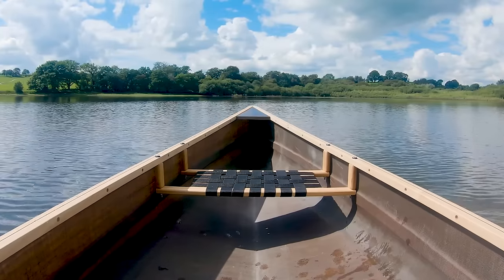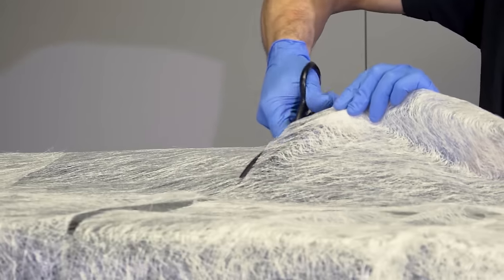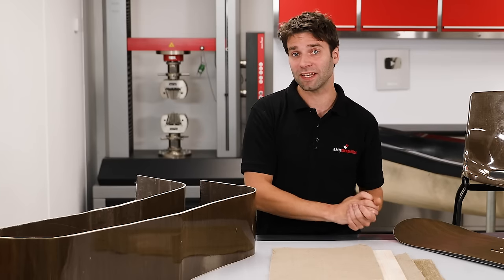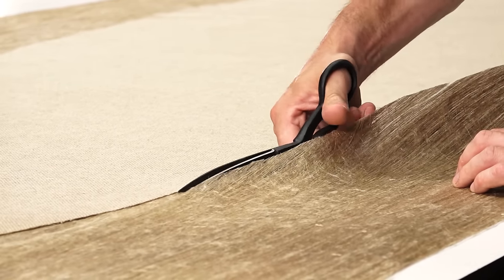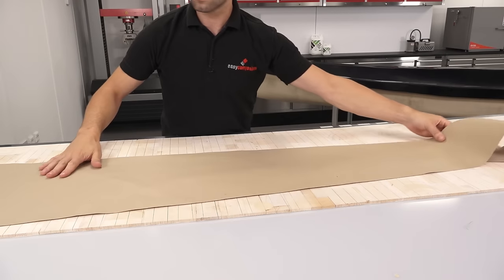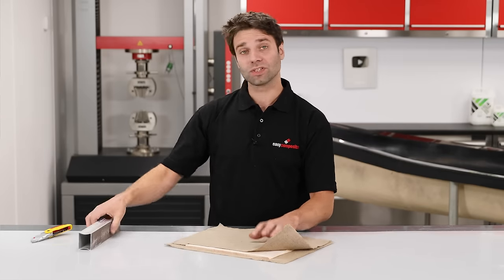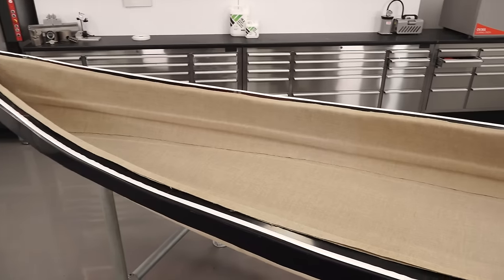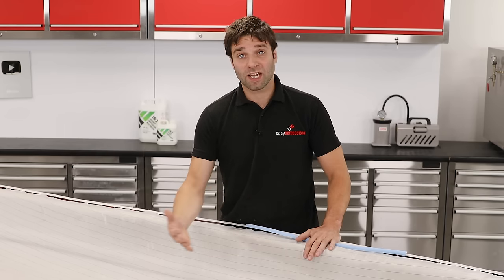Resin Infusion of a 16' Flax Fibre & Bio Resin Canoe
In this composites training video, we continue to explore the topic of more sustainable materials in composites by building a full scale (5m/16') canoe, dubbed the 'Flaxplorer', using flax fibre, balsa wood and an epoxy bio resin using the resin infusion method. The video focusses on the lamination and infusion of the flax and core but includes fitting out the boat with gunwales, seats and yoke.

00:00 - Introduction
01:41 - Preparing the mould and selecting the reinforcement
04:09 - Cutting the kit of reinforcement
04:47 - Preparing the balsa core
07:42 - Laying up the reinforcement and core
10:27 - Vacuum bagging
16:26 - Infusing the bio-resin
18:57 - Demoulding and rough trim
20:13 - XCR coating
21:56 - Woodwork and fit-out
23-49 - The finished boat